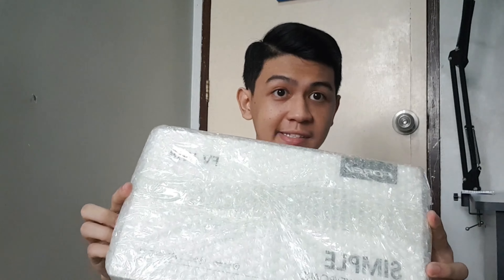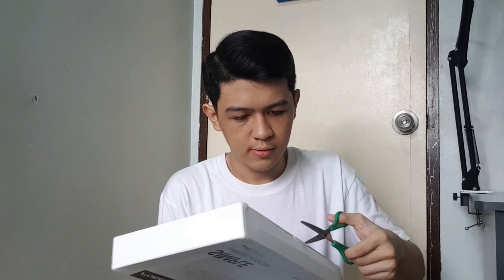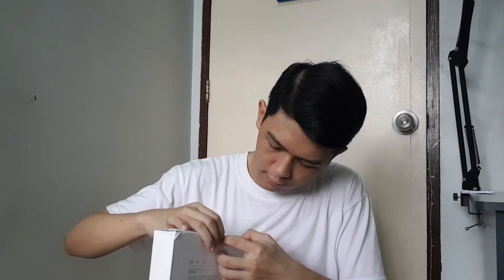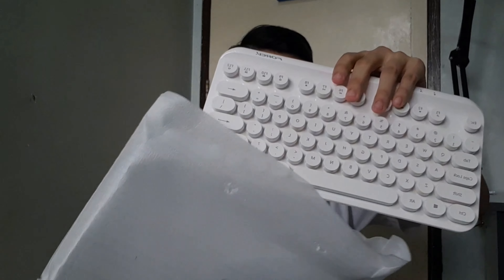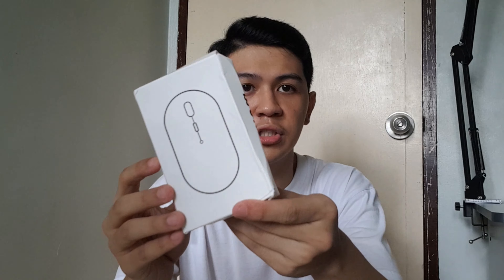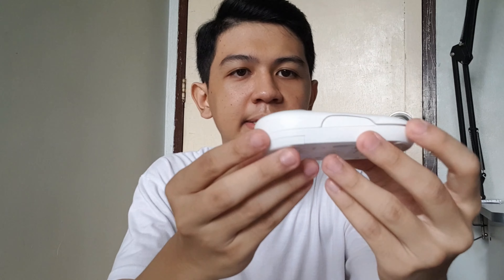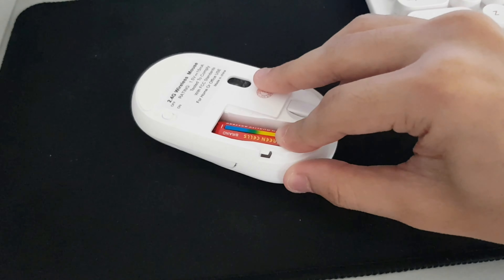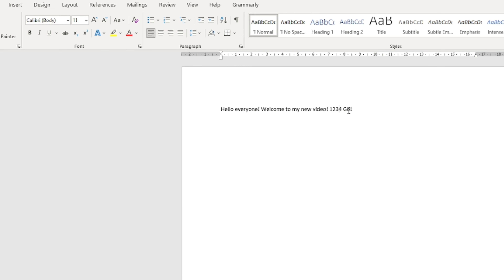Review And Unbox Wireless Forev FV-WI8 Keyboard And Mouse | Lazada & Shopee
Wireless Mouse Link: 🖱

Worth It Or Not? | Wireless Forev FV-WI8 Keyboard And Mouse | Review And Unbox